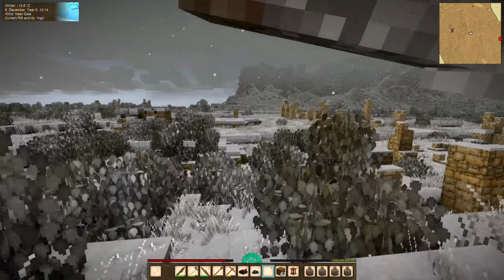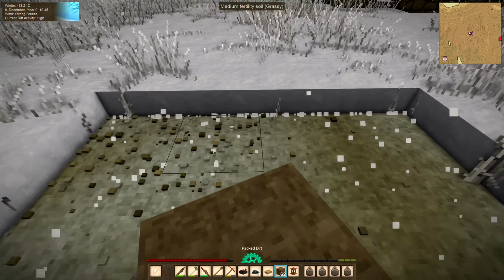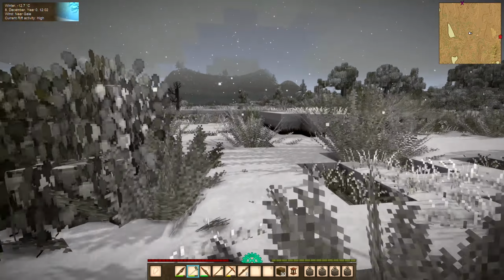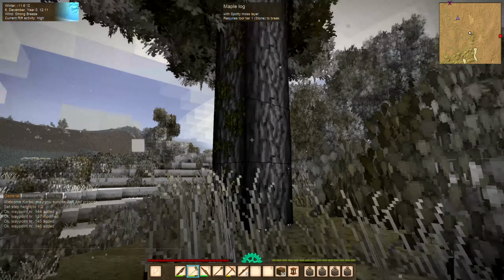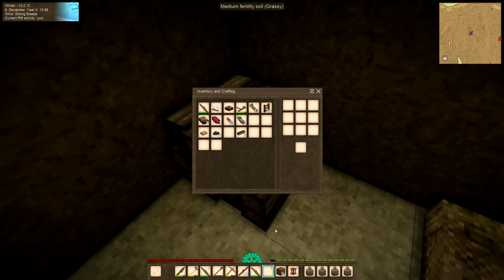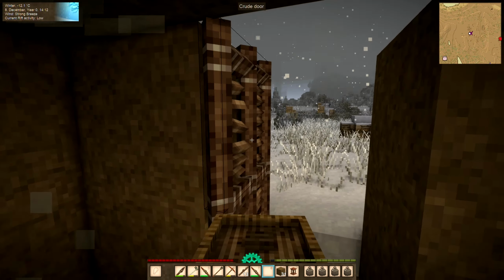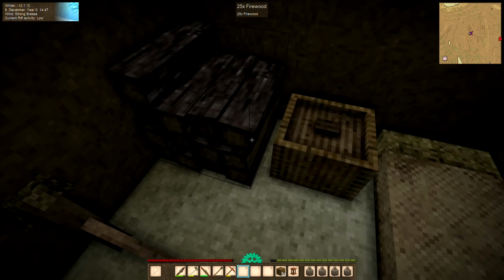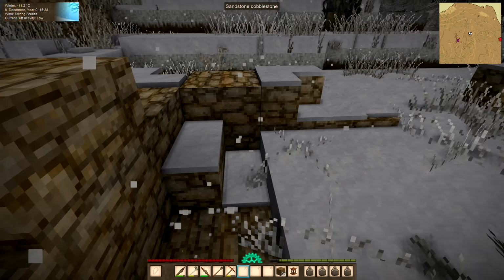Treasure Hunting | Vintage Story Modded Survival 18